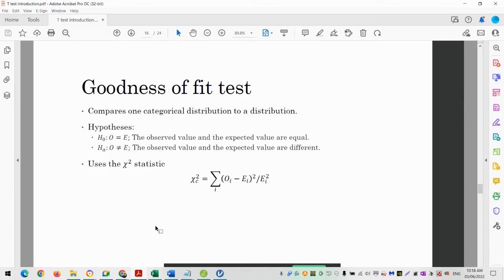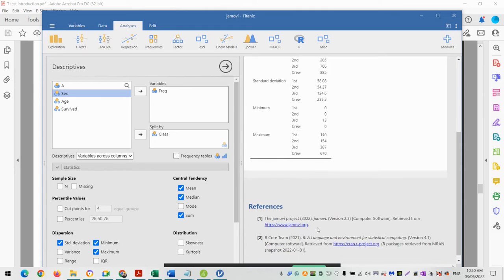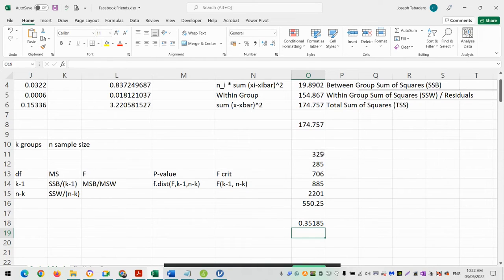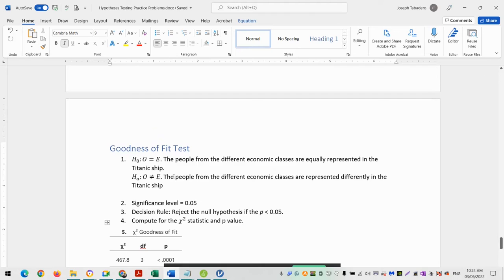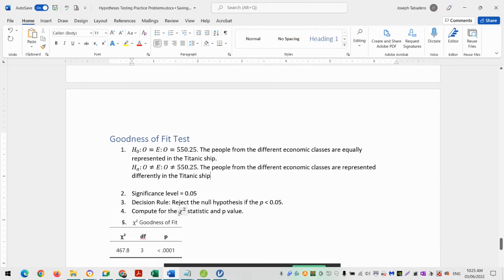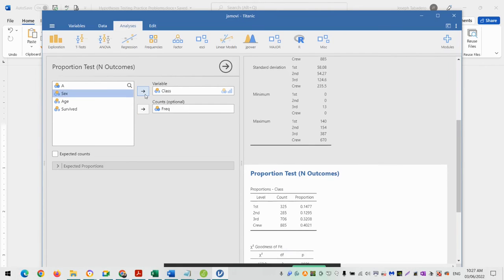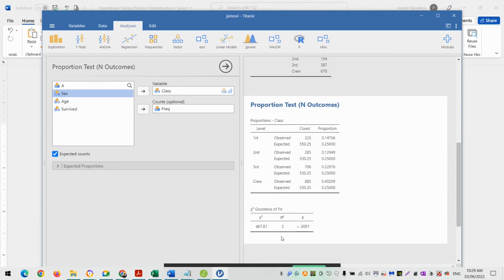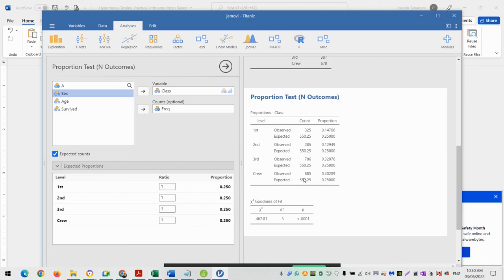Goodness of Fit Test sa JAMOVI